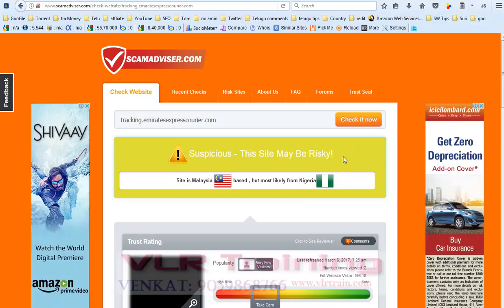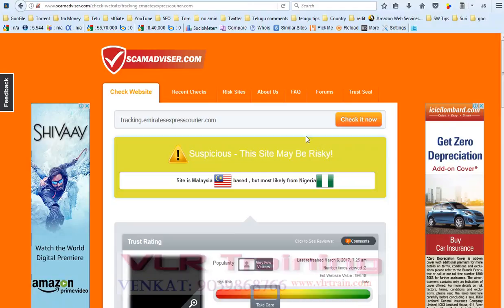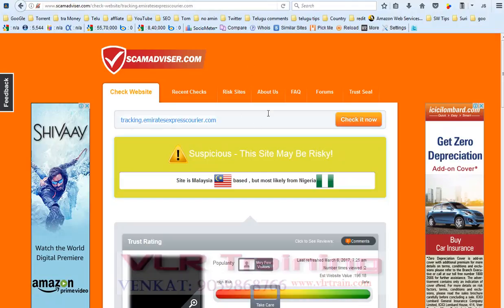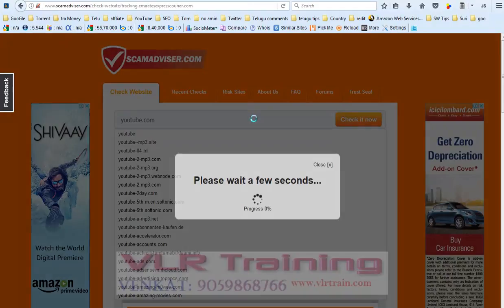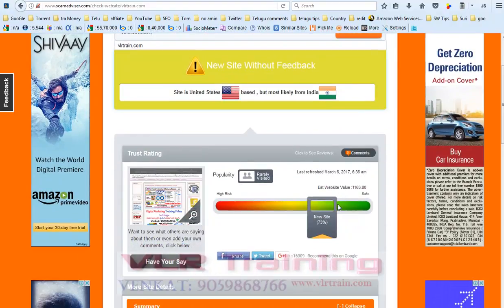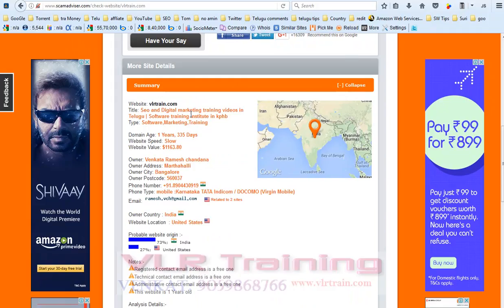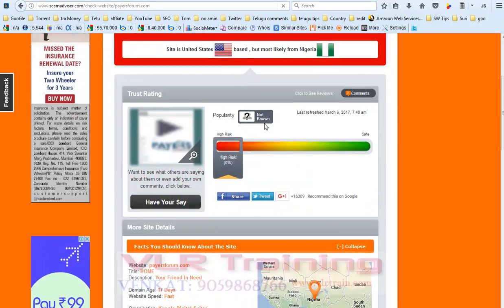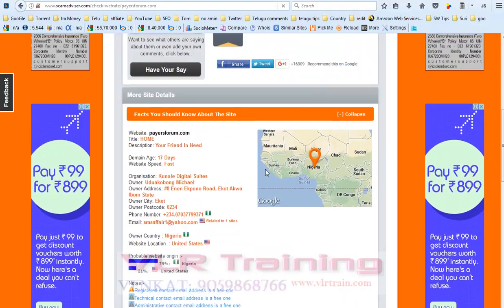how to check website is spam, malware ,virus websites online English Scam Website Checke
Find if a Website Is Legitimate
Check Your Site Has Not Been Marked As Spam
how to identify fake websites
How to extract text from image English - How can I copy text from a scanned image
How to fix the api ms win crt runtime l1 1 0 dll is missing error English